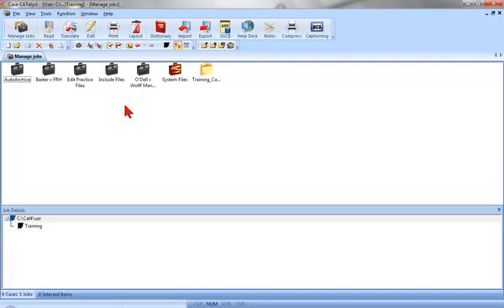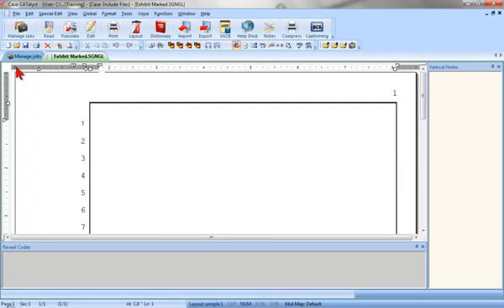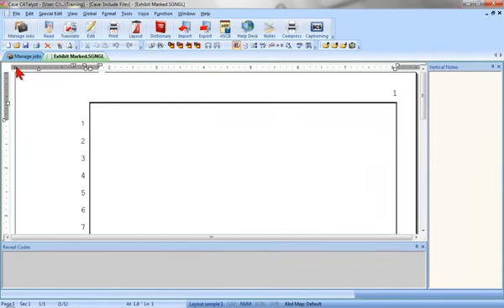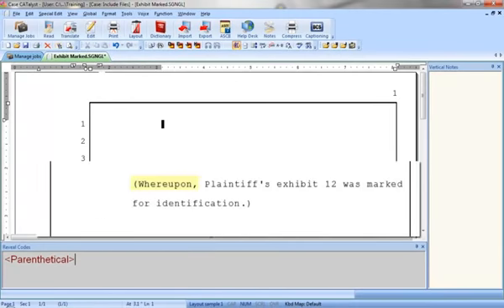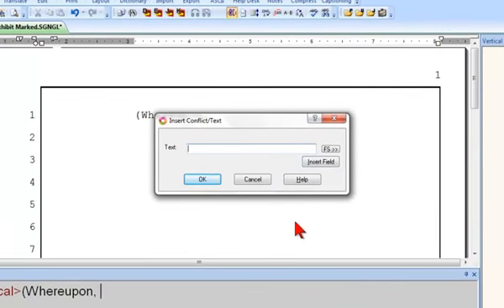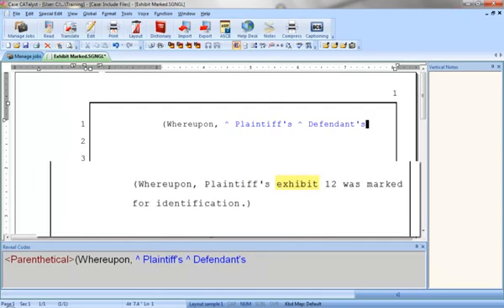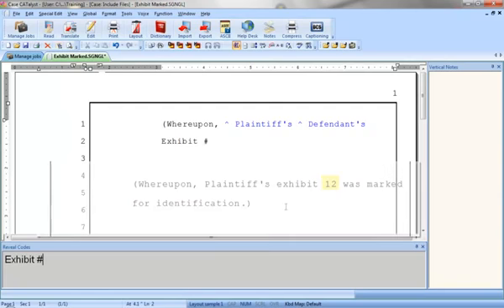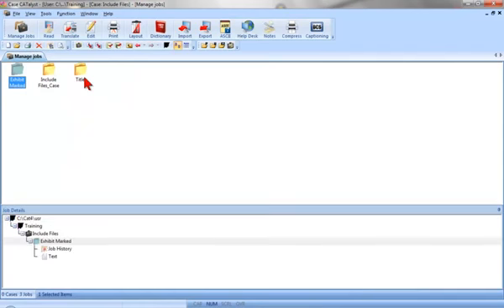Include Files Lesson 2 Parentheticals Low